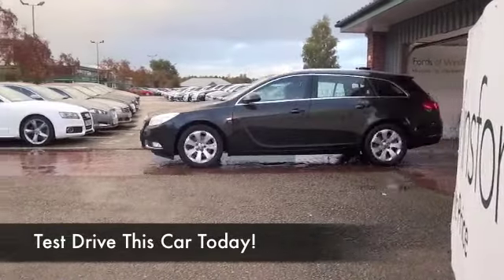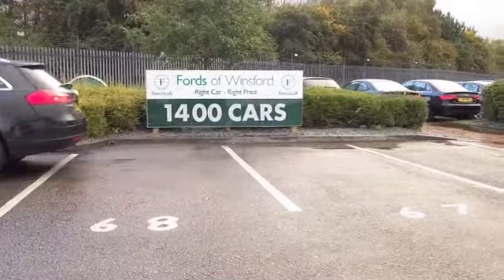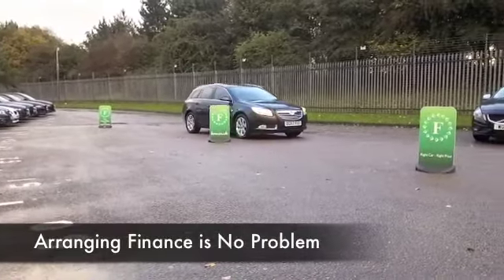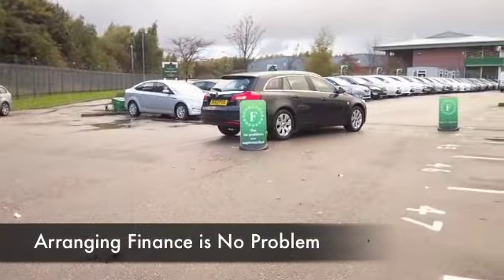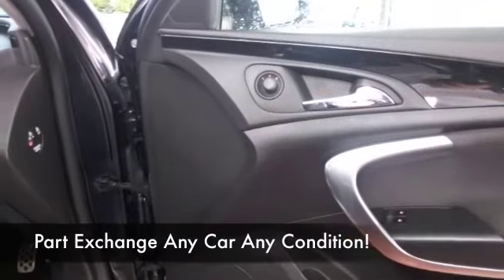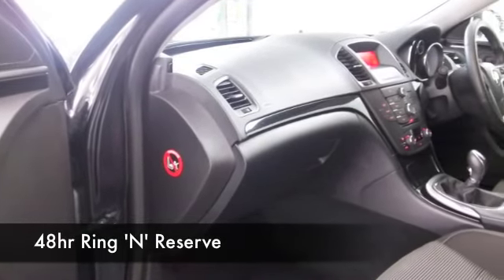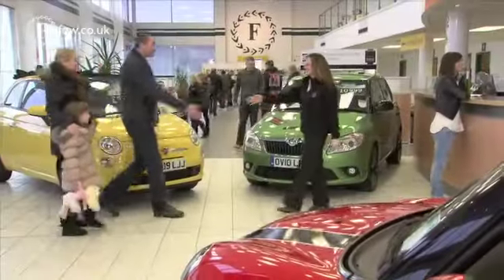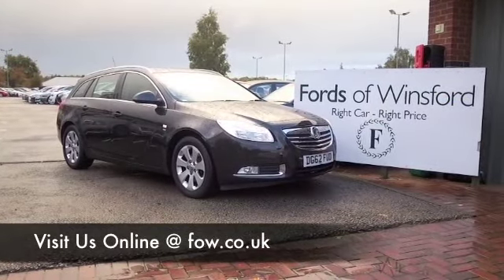VAUXHALL INSIGNIA DIESEL SPORTS TOURER (2012) 2.0 CDTI [160] SRI 5DR - DG62FUD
DETAILS:
First registered: 20/09/2012
Current mileage: 28030
Registration: DG62FUD
Colour: BLACK

FEATURES:
full service history, front electric windows, remote central locking, cloth interior, all round airbags, climate control, eps, abs, alloy wheels, metallic paint, cd, traction control, load space cover present, hand book present, cruise contro

This used car is for sale at Fords of Winsford Car Supermarket in Cheshire, UK